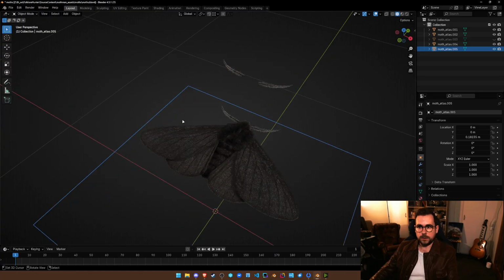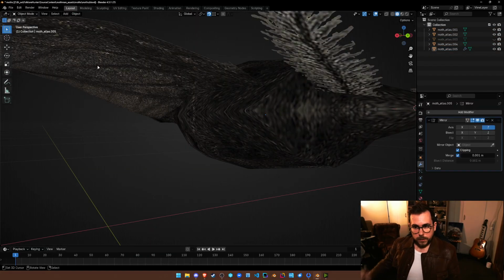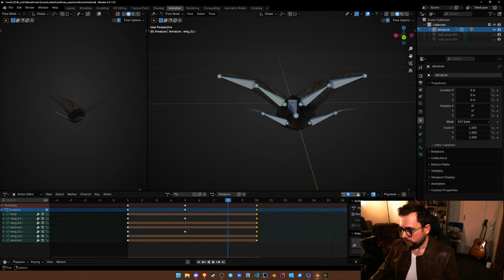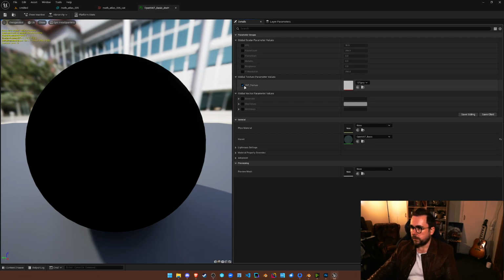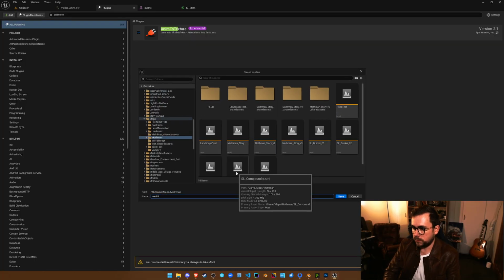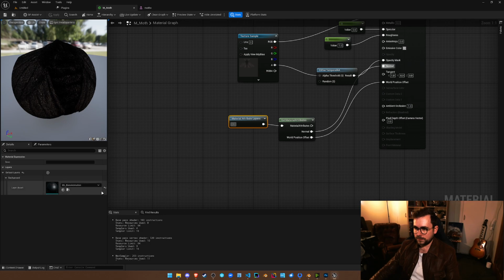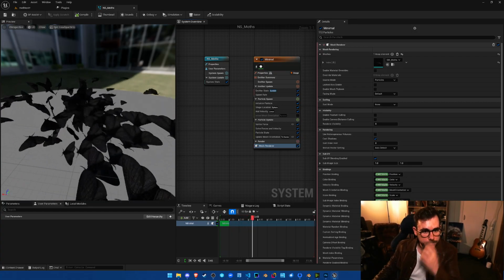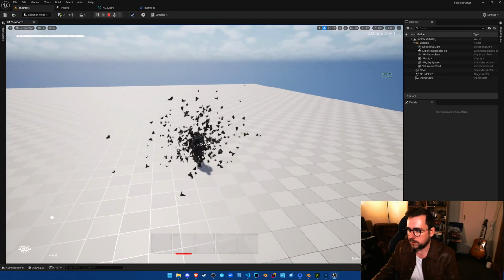making bugs (not that kind) [Folklore Hunter Live Development UE5]